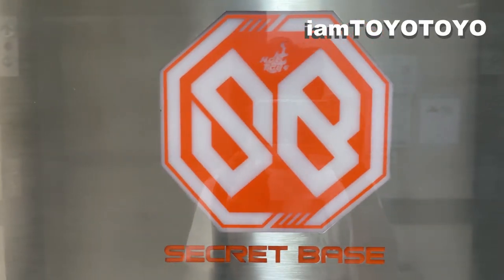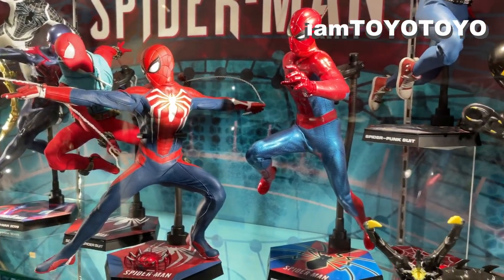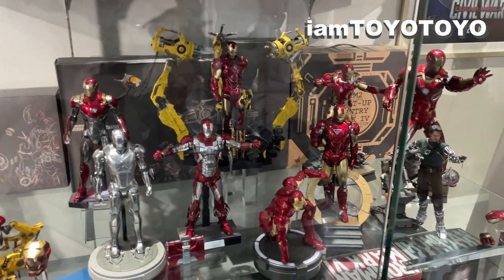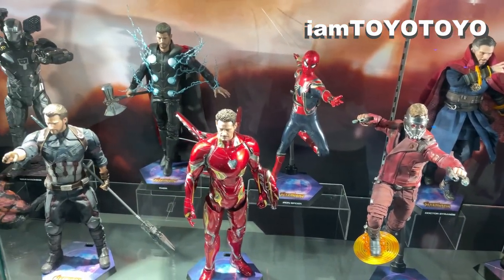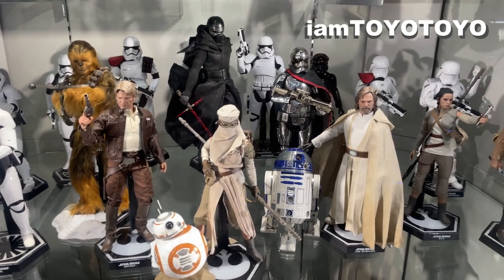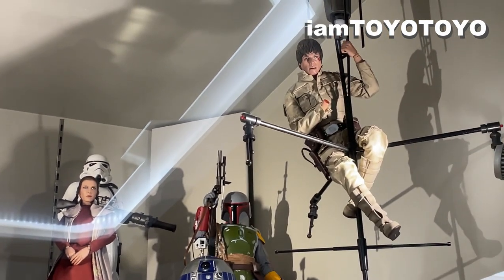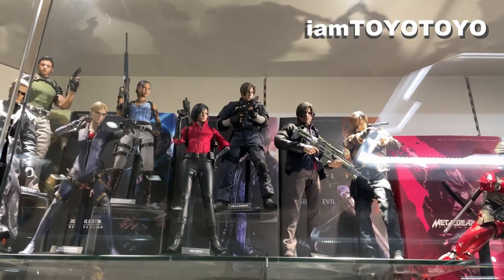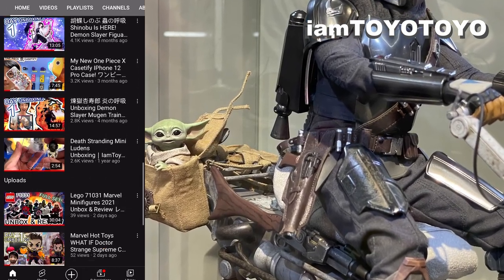Hot Toys Secret Base Store Visit 2021 - Marvel, Star Wars, Spider Man, Avengers ホットトイズ マーベル スターウォーズ